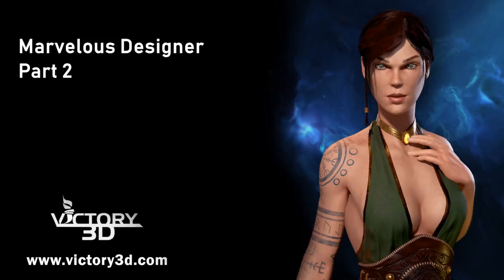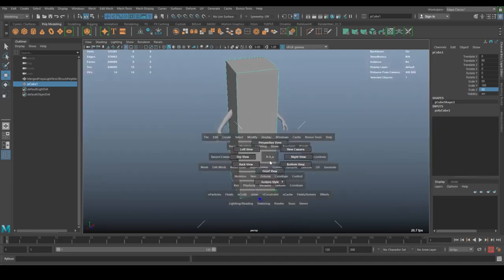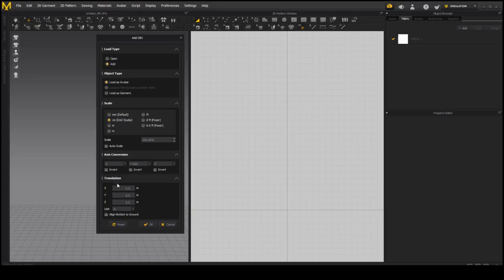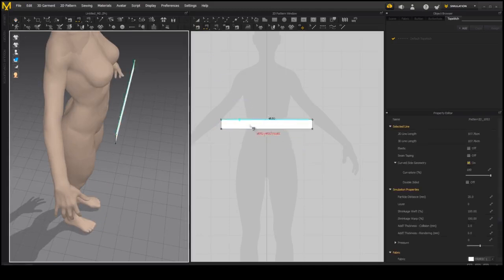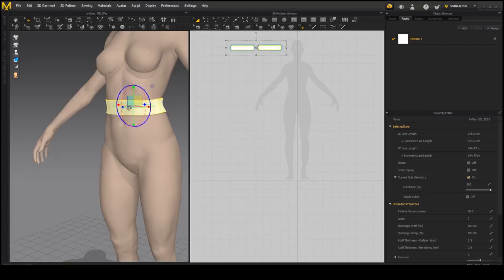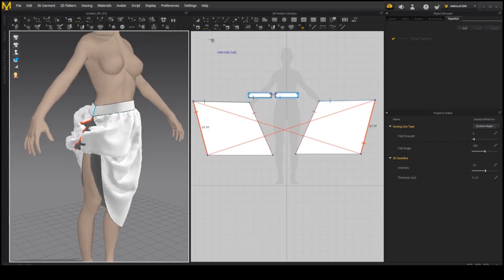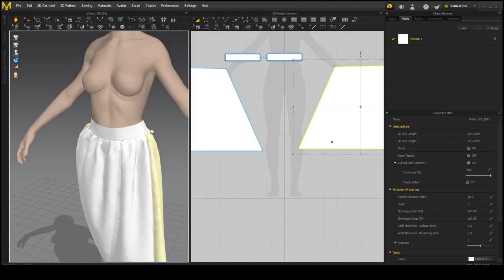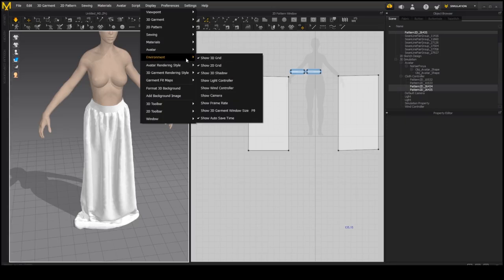apraham leal 33